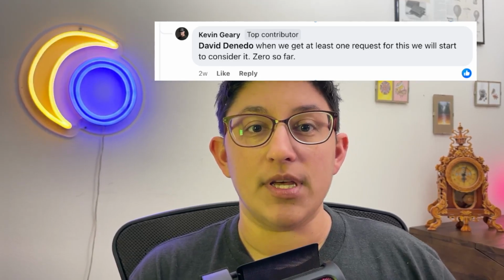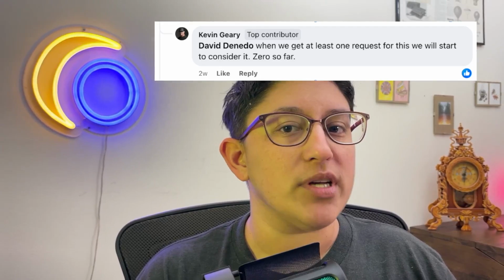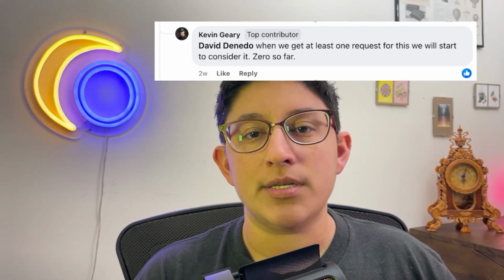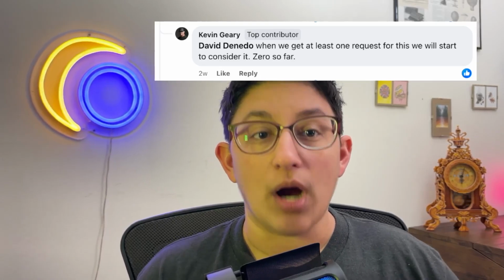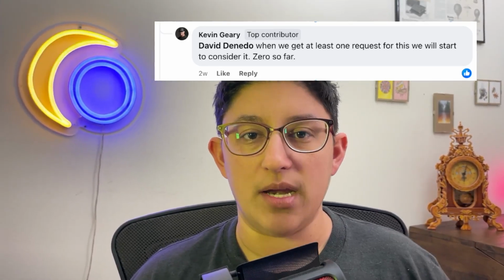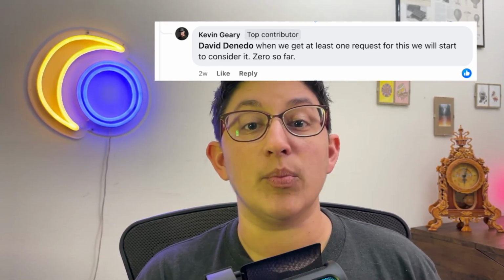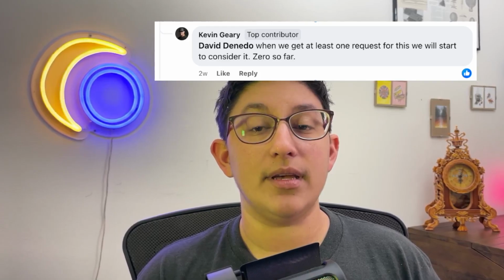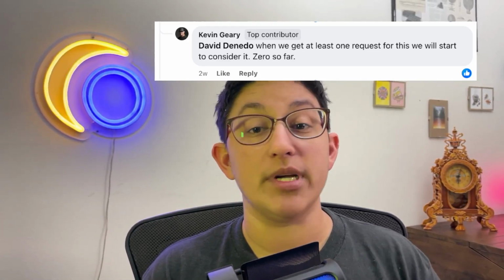Make your web tools accessible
Disabled people create content for the web. They have jobs that require them to use certain programs or work in a department that has a specific set of tools or workflows. Disabled people are even developers.

When you include accessibility in your web content tools, you're enabling everyone to create their own websites, to do their jobs, to share their knowledge, and to participate in online communities.